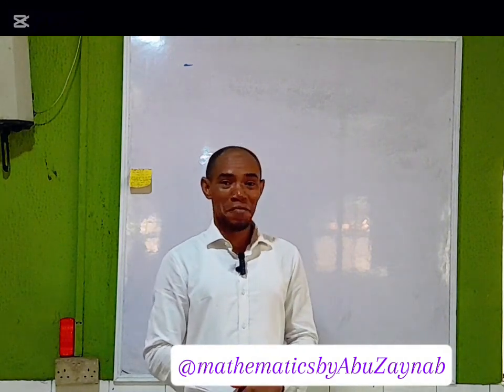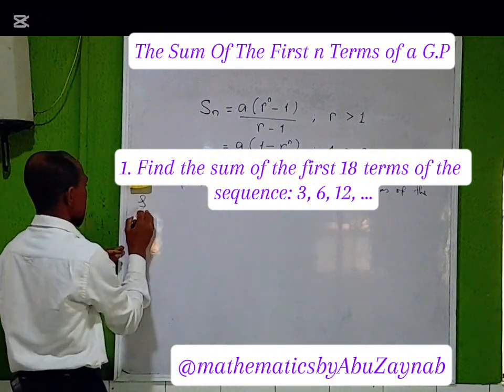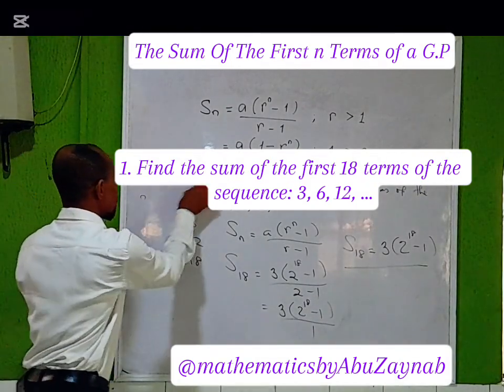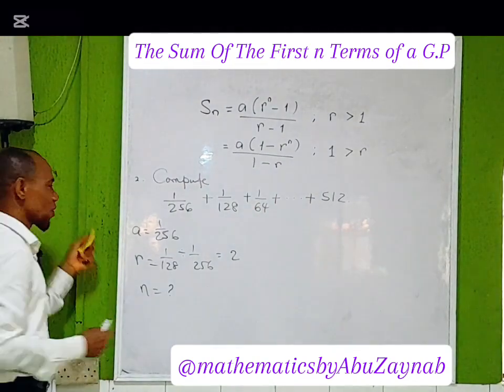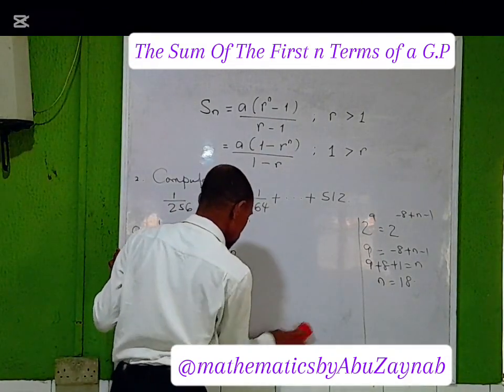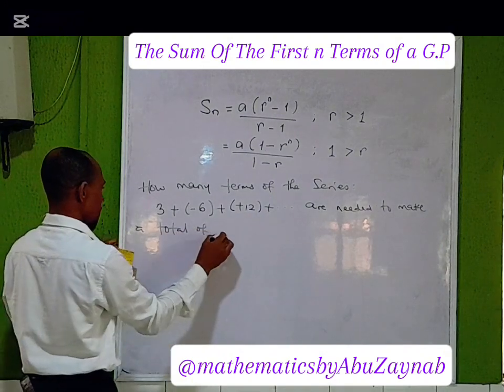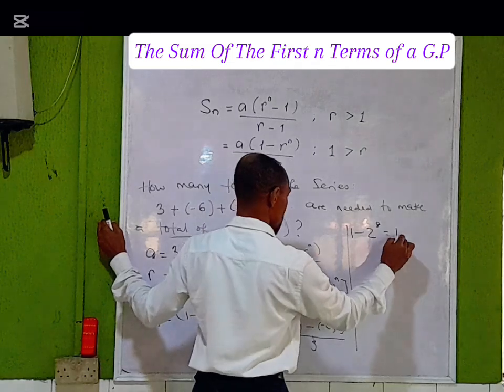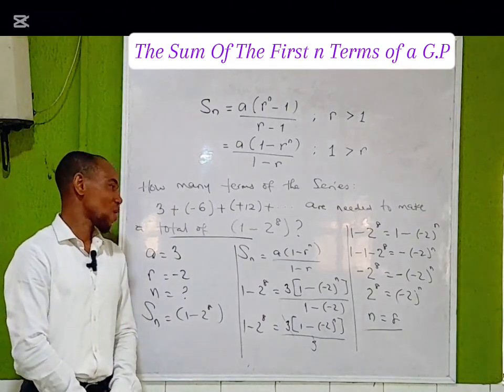Sum Of The First n Terms of A G P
This video is about the sum of the first n terms of a Geometric Progression, with emphasis on appropriate use of the two variants depending on the value of common ratio with respect to value 1.